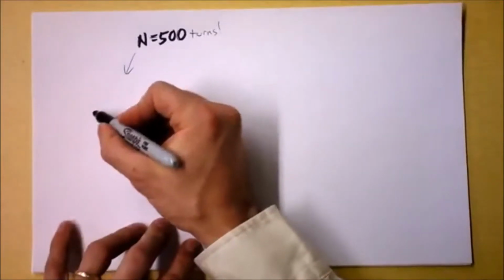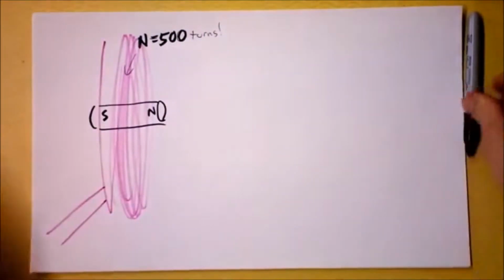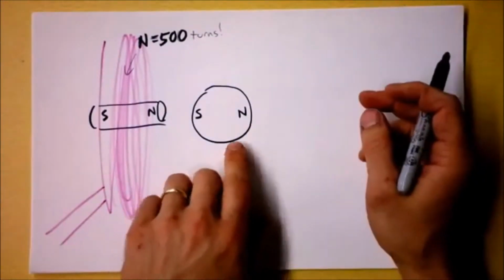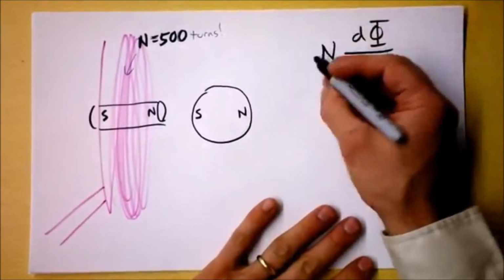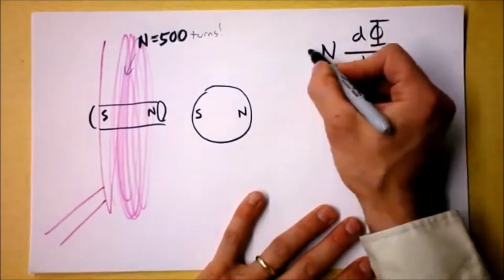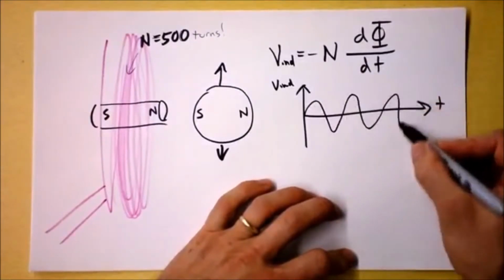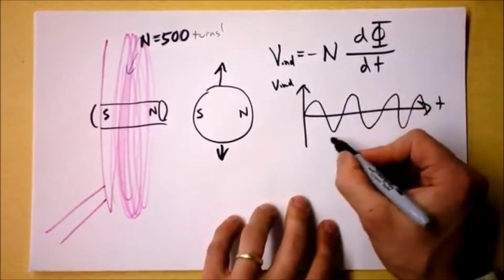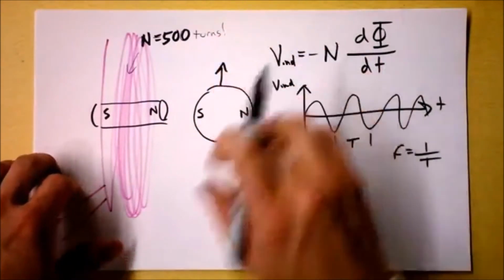Guitar Explanation for Physics Project